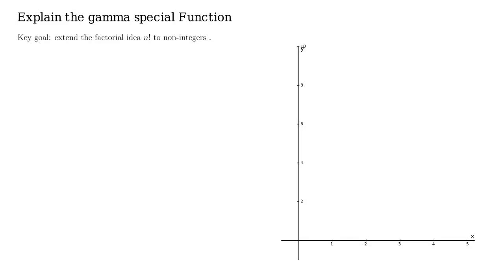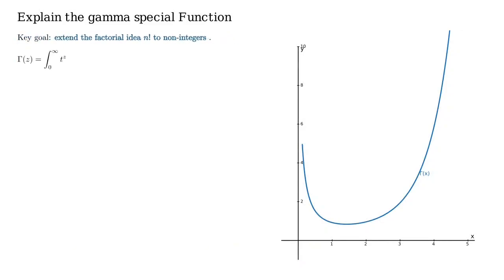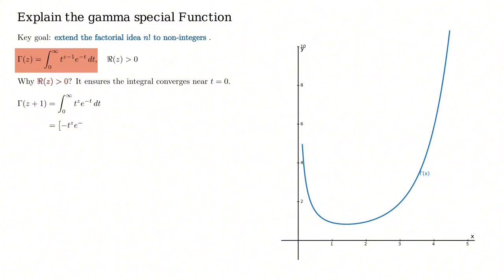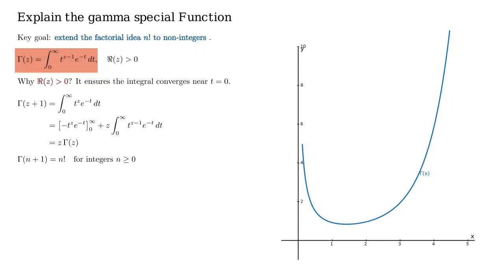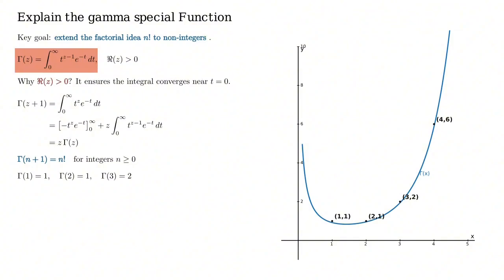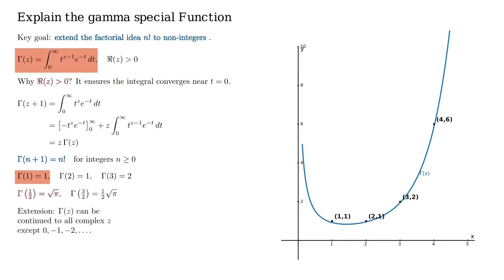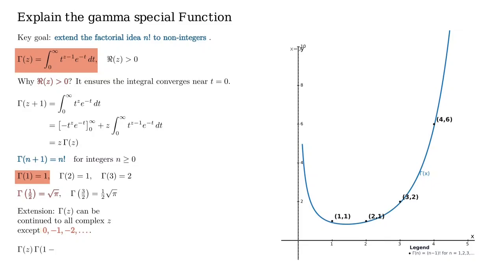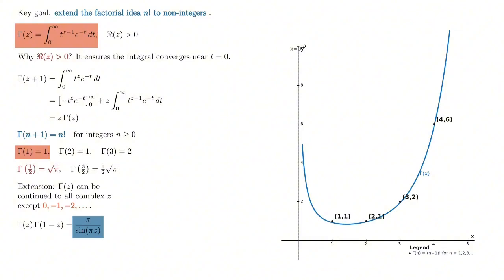Special functions | Gamma Function concept